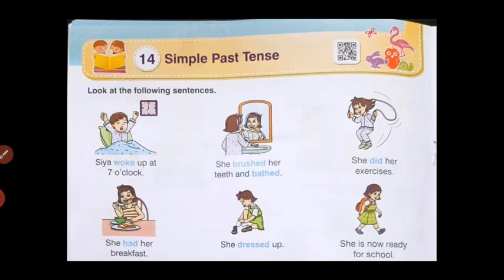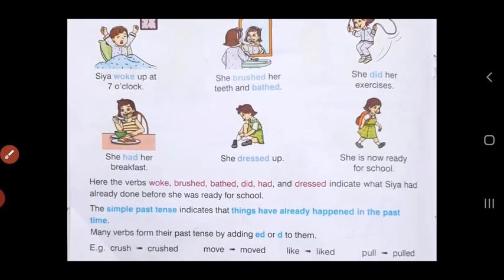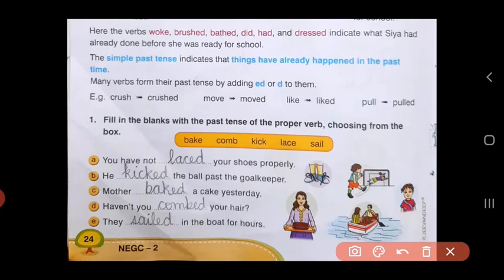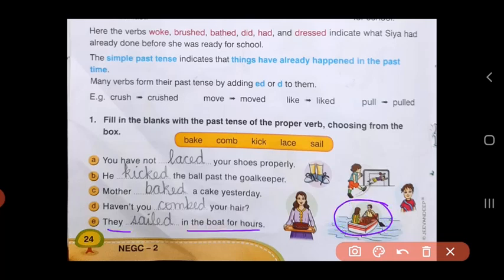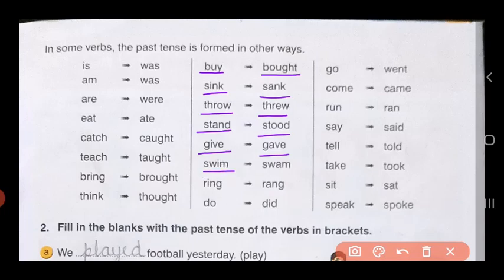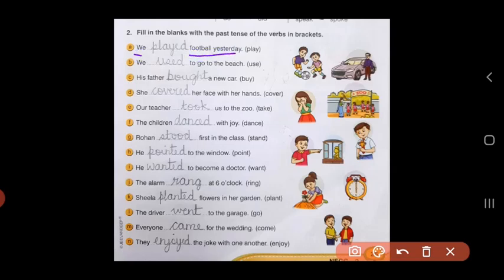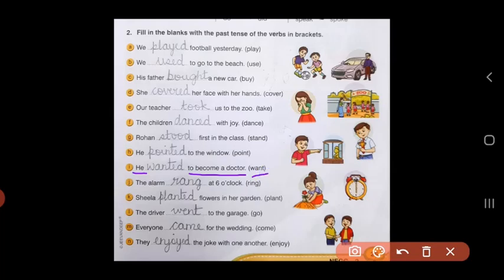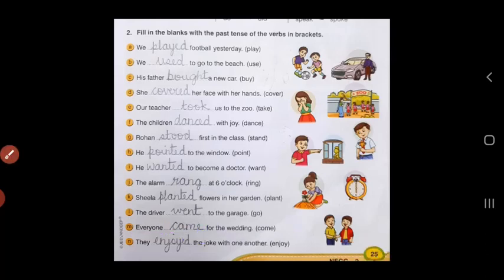Std II (Class 2) / English Grammar / Simple Past Tense